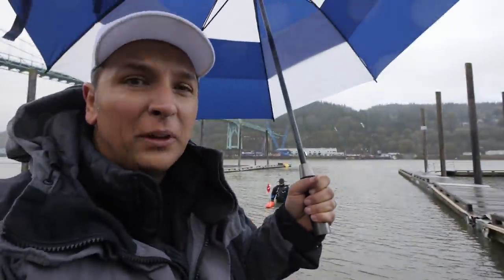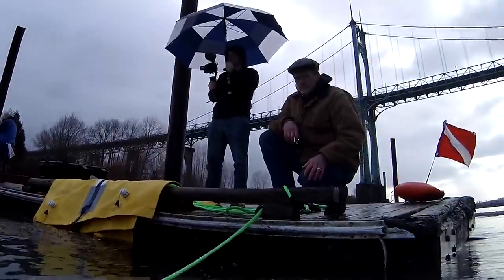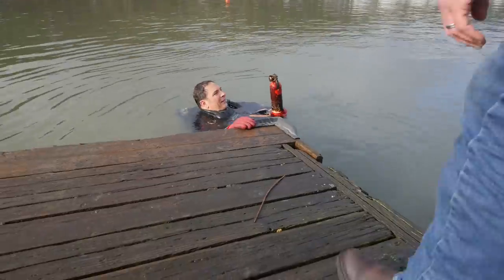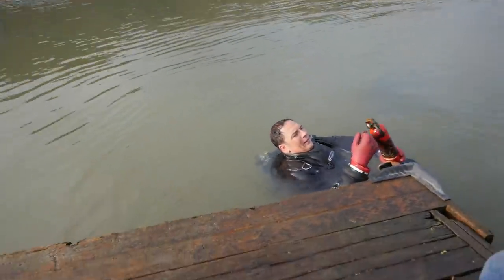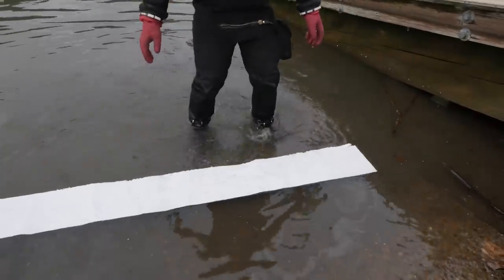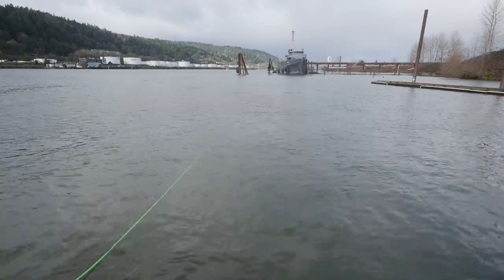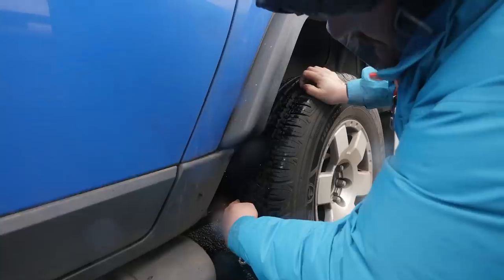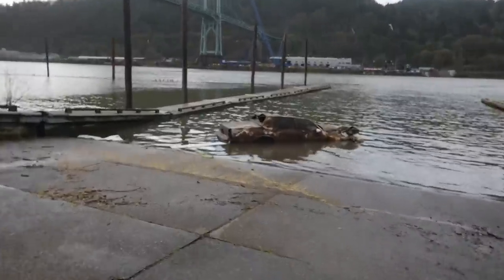FOUND 2 MORE CARS IN THE RIVER (Brougham and VW Beetle)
We went diving in the river in search of a Brougham...
Found a VW Beetle Bug underwater in the river instead.

*GET INVOLVED... AND HELP SUPPORT THE MOVEMENT*

Questions?

In this episode of Adventures with Purpose, we jumped back in the Willamette River by St John's Bridge in Portland Oregon in hopes of finding a Cadillac Brougham.

Somehow Nate ran into a Volkswagon Bug underwater in the river instead.

The VW snapped right off with just a single scuba salvage lift bag, but we did get what remained of the car.

Crazy... RIGHT?

The Brougham wasn't a Cadillac underwater in the river after all.

Turns out the Brougham was a Chevrolet Caprice Classic instead.